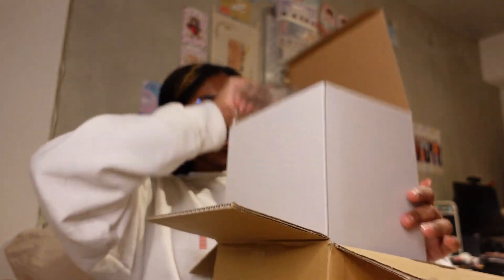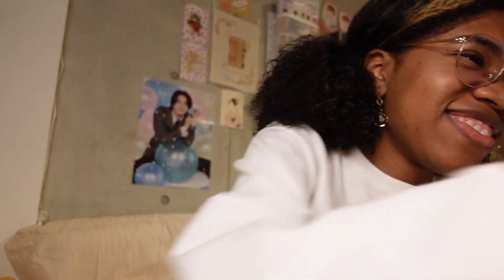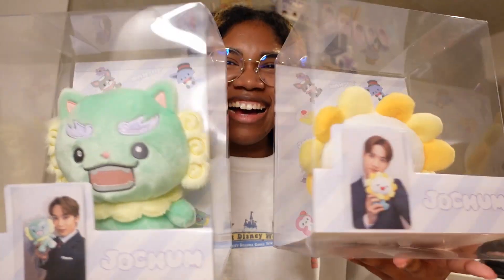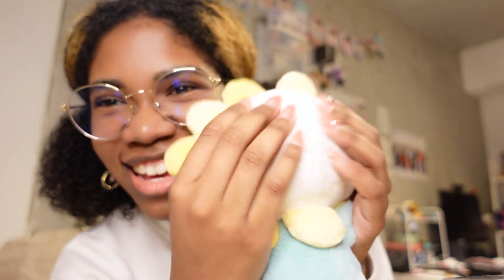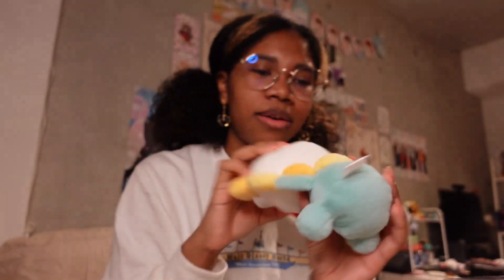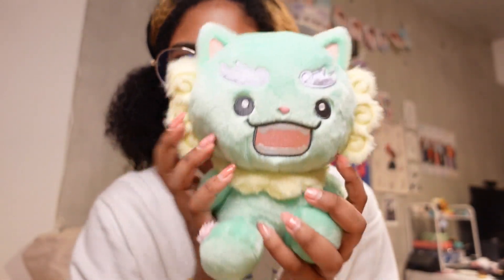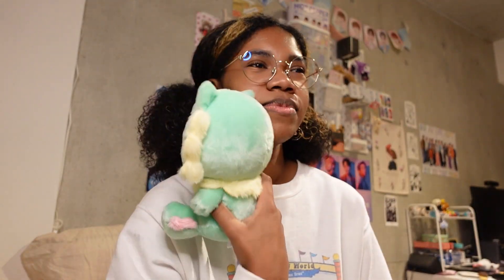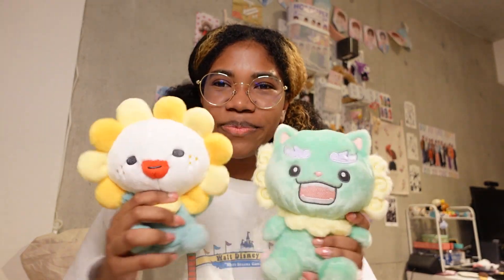[JO1 開封動画] | JOCHUM PLUSHIE UNBOXING (JO1 x Sanrio)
THEY FINALLY SHIPPED OUT THE JOCHUM DOLLS ! IM SO SO HAPPY !!1 they're so cute and so soft :( I love them!